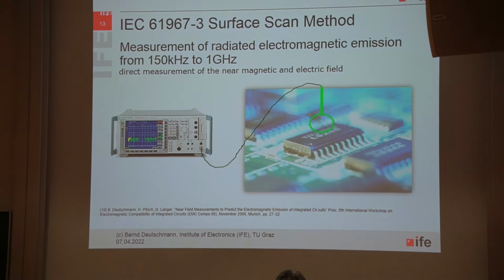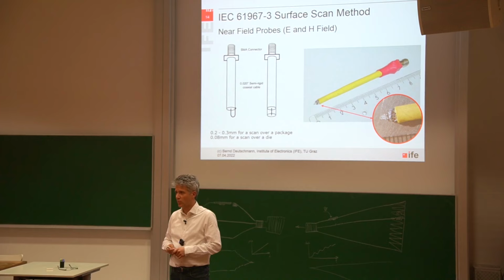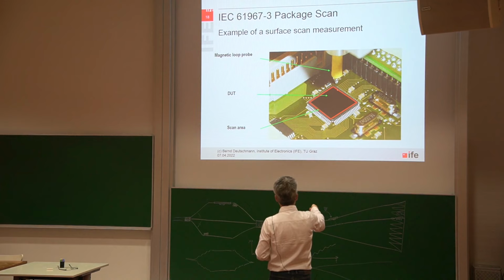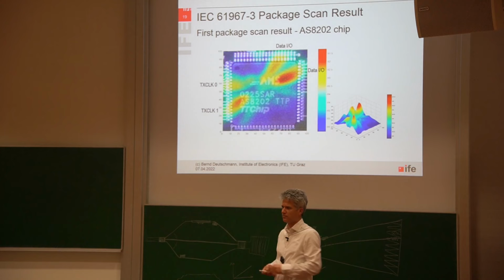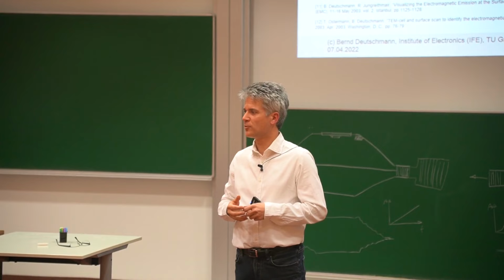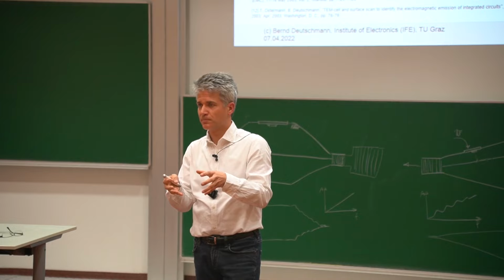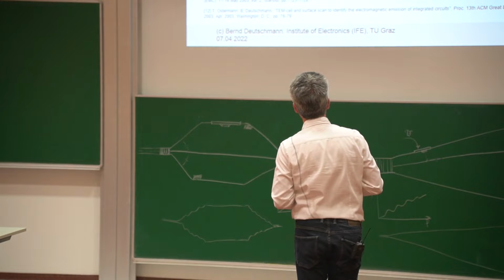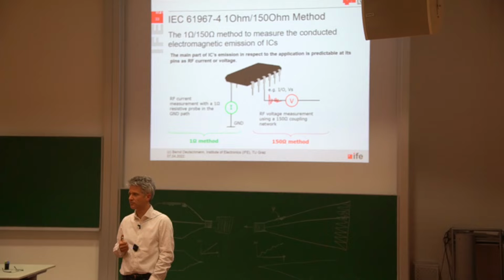IC Emission Measuring: EM Field Scanning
Bernd Deutschmann
439.210 Electromagnetic Compatibility of ICs

00:00 Surface Scan Method
01:50 E- and H-field Probes
04:00 Example Measurement
05:00 Measurement Standard
07:00 Scan Result
07:40 Emission Source
09:20 Die Scan
11:00 Die Scan Results
15:40 Redesign
17:00 System of the Institute
17:50 Results
18:10 Student Project